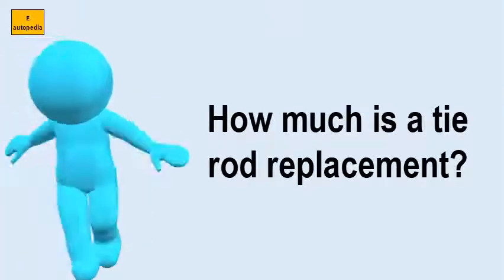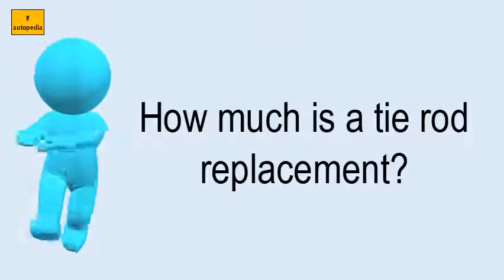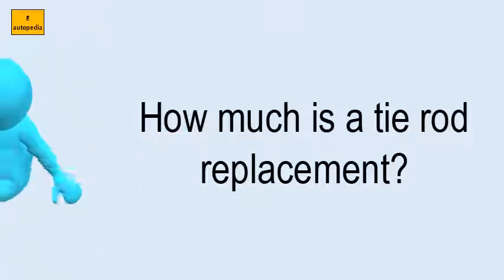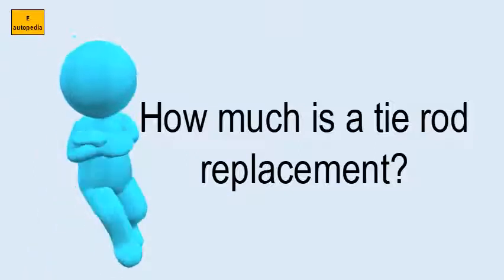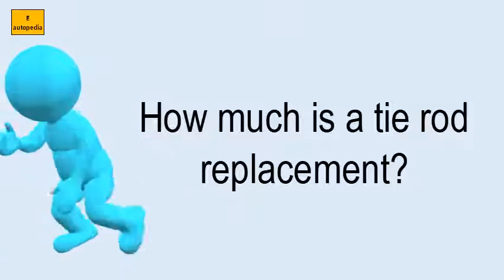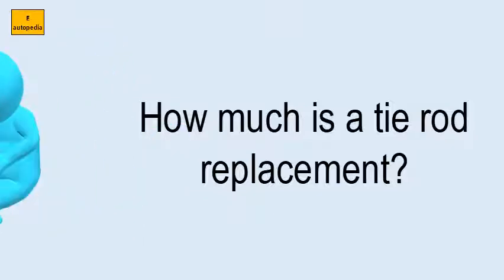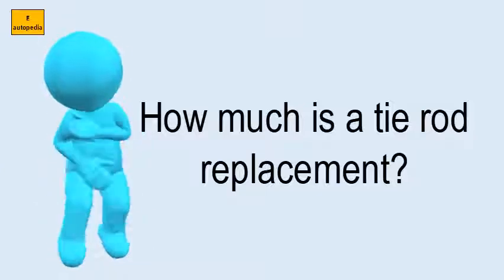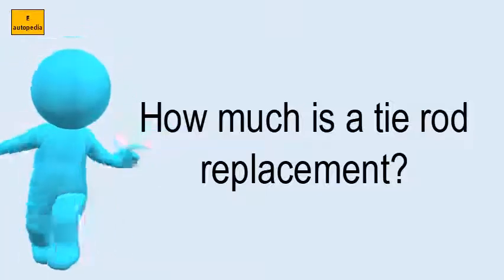How Much Is A Tie Rod Replacement?